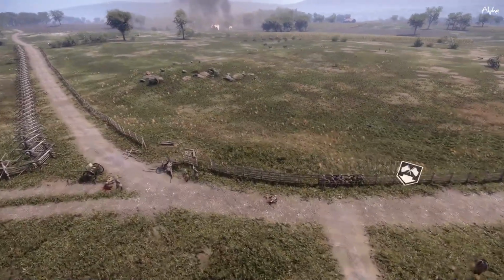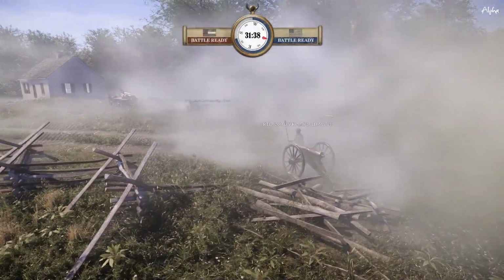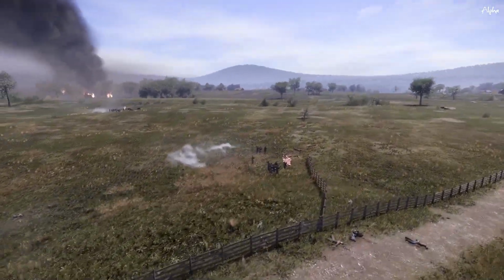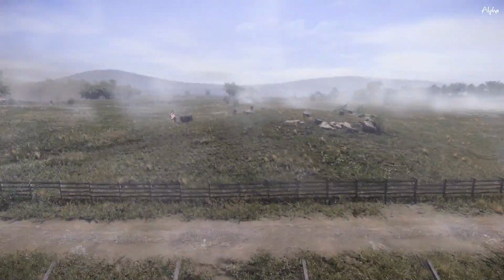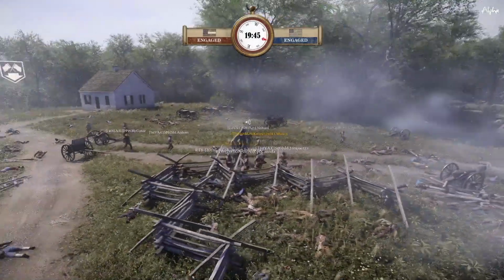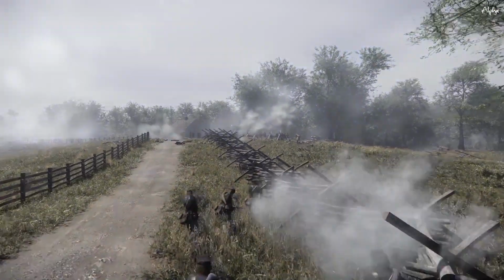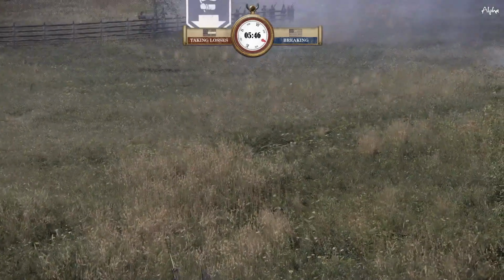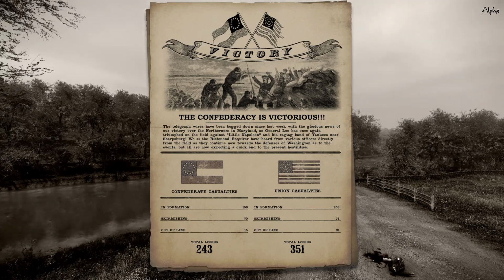War of Rights | UEC Saturday Event | June 26th 2021 | Dunker Church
The Mighty88
(8th FL & 8th AL (AGL)
ATTACKS!
20th GA, 1st VA, & 14th LA